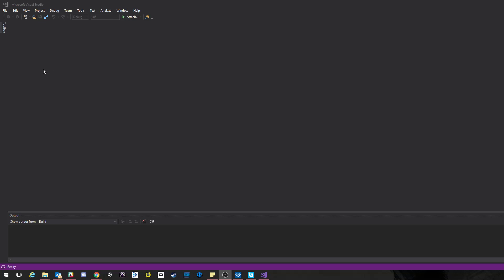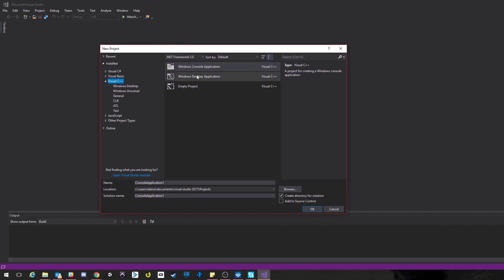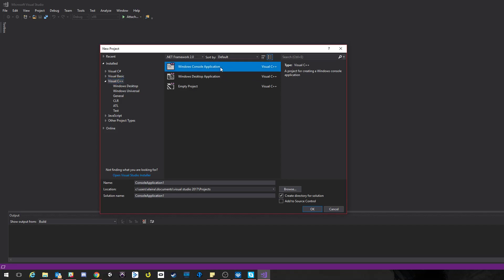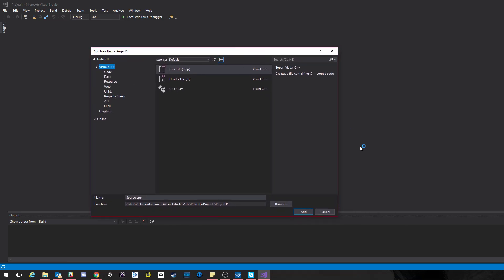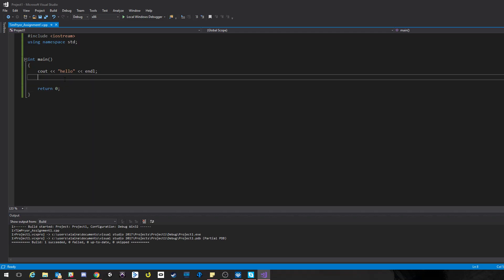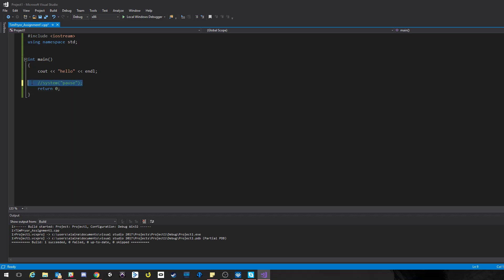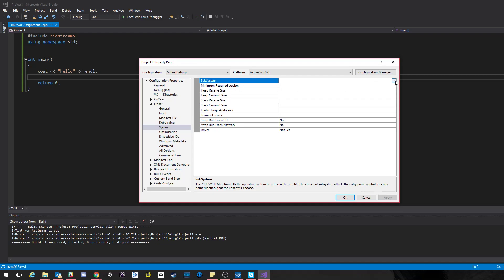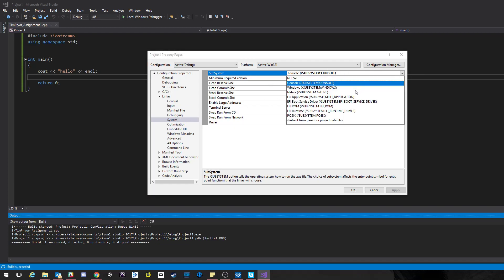Console window not staying open fix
If you're using Visual Studio 2017 and unable to make a console application as shown in the video, this will help. This shows how you can modify the linker to hold the console window open with start without debugging.